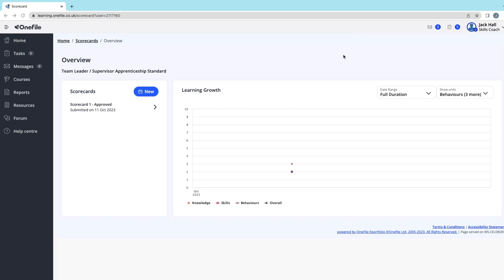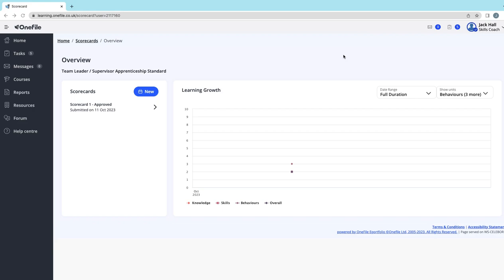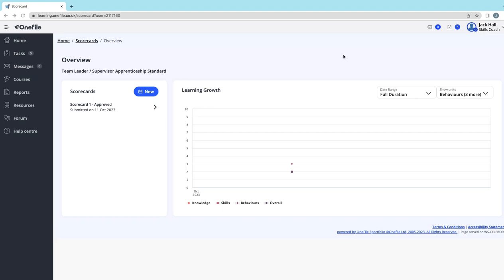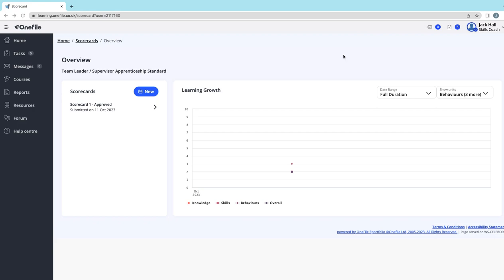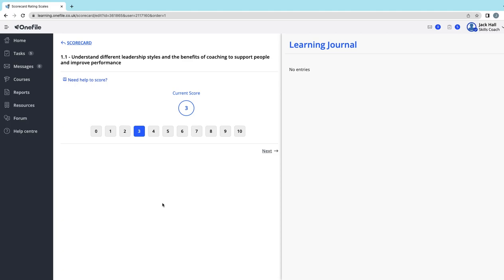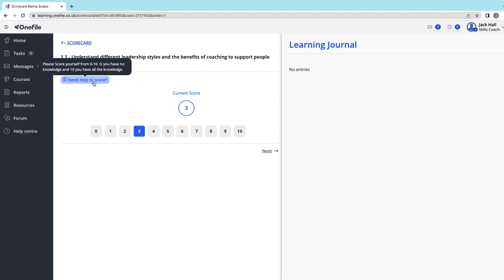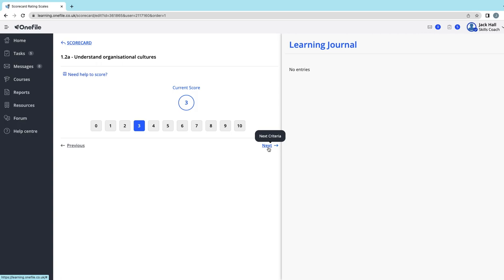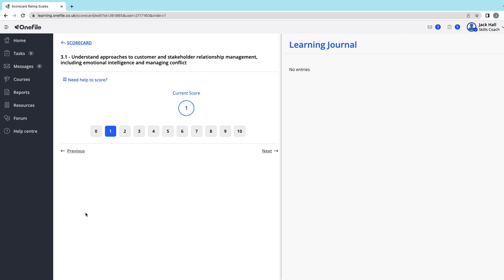Onefile Guide: Scorecard Explained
The "Scorecard" feature in OneFile is a tool that allows trainers, assessors, and learners to track and measure progress, achievements, and competencies within the system. It provides a structured way to assess and record the development of skills, knowledge, and other learning outcomes. The Scorecard typically includes the following elements:

1. Criteria or Learning Objectives: The Scorecard is divided into criteria or learning objectives that need to be achieved. These criteria can be specific skills, competencies, or performance standards that learners are expected to meet.

2. Rating or Scoring System: Each criterion is associated with a rating or scoring system. This system allows assessors to assign scores to learners' performance for each criterion. Common rating systems include numeric scales (e.g., 1-5) or qualitative descriptions (e.g., "not yet competent," "competent," "excellent").

3. Evidence Collection: The Scorecard typically includes a section for attaching evidence that supports the assessment of each criterion. This evidence can include documents, images, videos, or any other materials that demonstrate the learner's proficiency.

4. Comments and Feedback: Trainers and assessors can provide comments and feedback for each criterion. This feedback can be constructive and assist learners in improving their performance.

5. Progress Monitoring: The Scorecard allows for the ongoing monitoring of progress. Learners, trainers, and assessors can view the learner's progress toward achieving each criterion over time.

6. Overall Assessment: Based on the scores and evidence collected for each criterion, the Scorecard often calculates an overall assessment, helping assessors determine whether a learner has met specific learning outcomes or competencies.

The Scorecard is a valuable feature in OneFile as it provides a clear and systematic way to assess and document the development of skills and competencies. It helps ensure that assessments are transparent, consistent, and aligned with the defined criteria or learning objectives. This feature is particularly useful in competency-based and work-based learning settings where learners must demonstrate their abilities and meet specific standards.